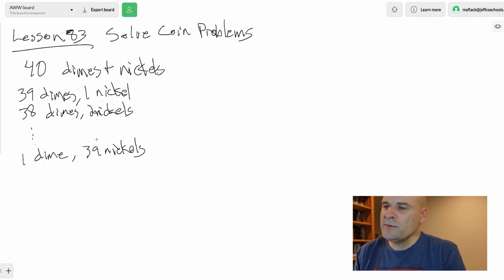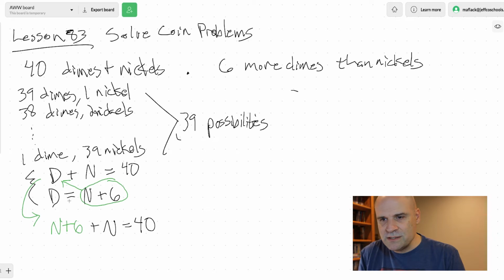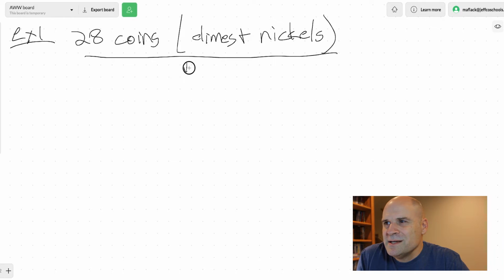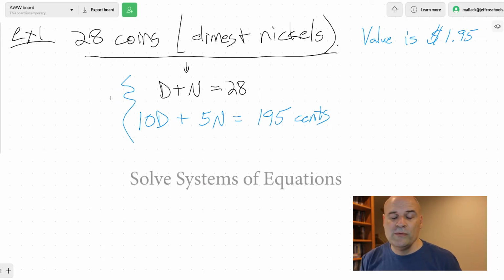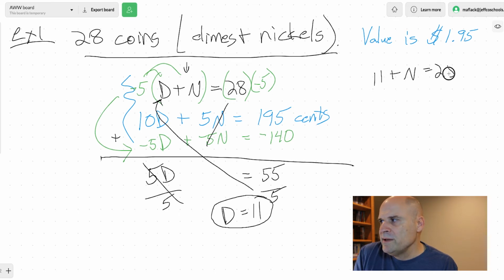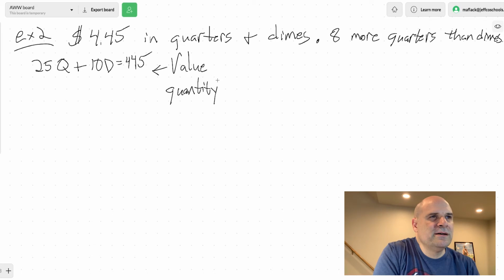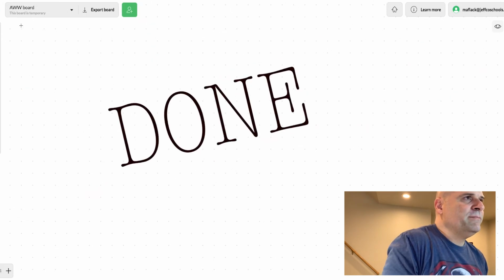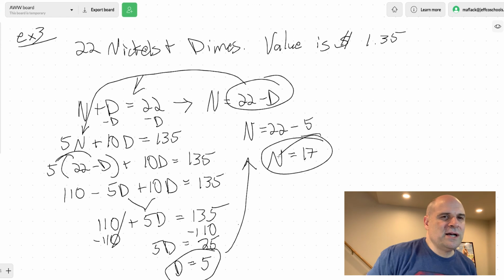Saxon Algebra 1 Lesson 83 - Solve Coin Problems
Objective: Solve Coin Problems